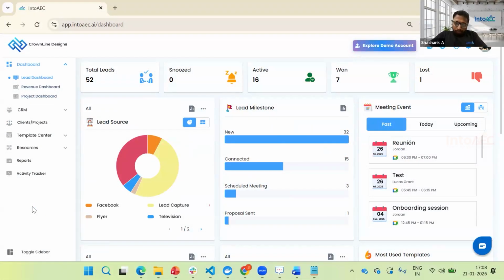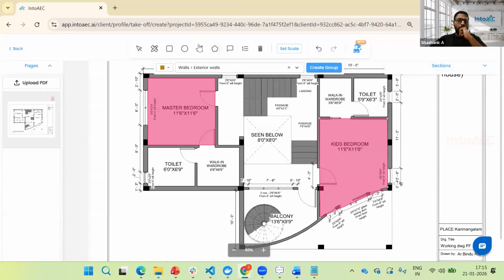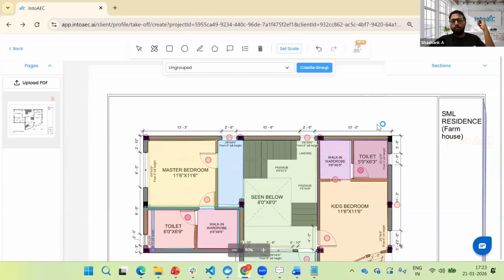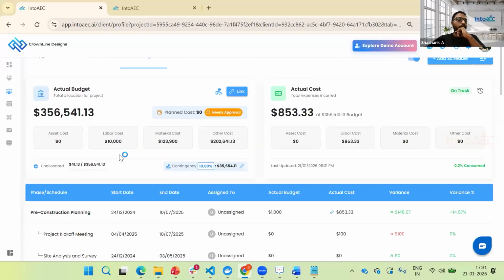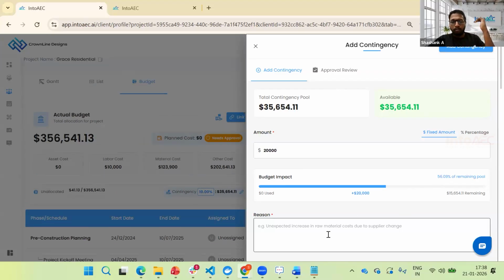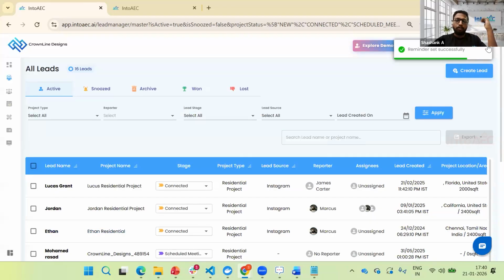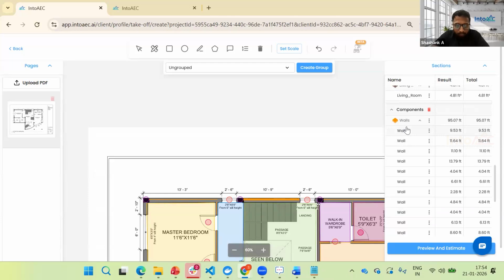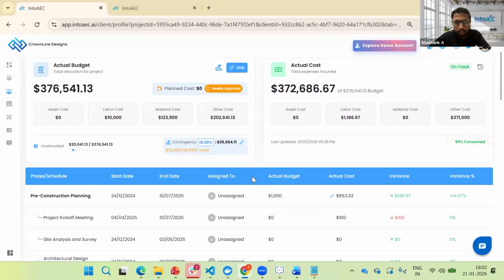Build Smarter with IntoAEC | Latest Feature Updates That Simplify Project Execution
Managing projects across multiple tools slows teams down, creates misalignment, and impacts delivery.

In this webinar, we walk through the latest feature updates in IntoAEC designed to help project teams:

Execute work more efficiently

Stay aligned across site and office

Reduce manual follow-ups

Improve clarity across tasks, schedules, and daily execution

This session is ideal for professionals in the construction, architecture, engineering, and built environment who want to simplify project execution and scale operations with better structure and control.

Whether you’re managing tasks on-site or overseeing multiple projects at a leadership level, these updates are built to support real-world project challenges.